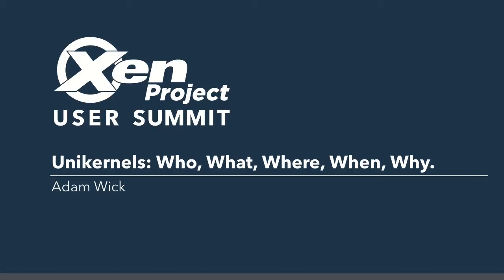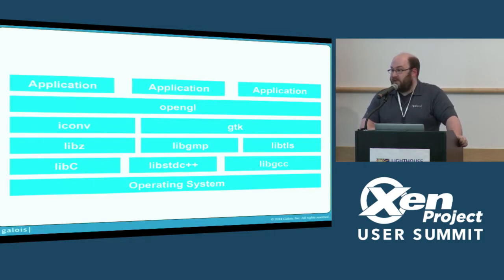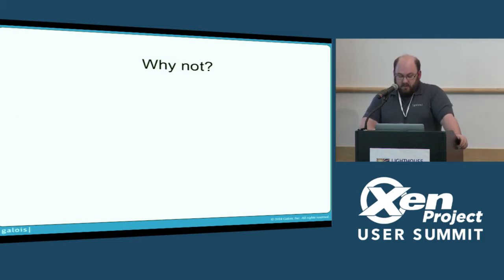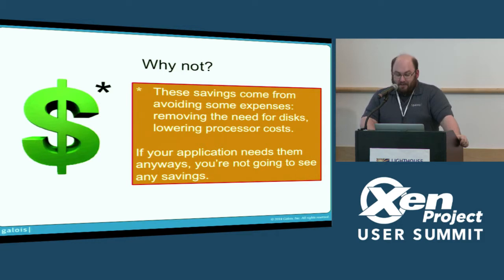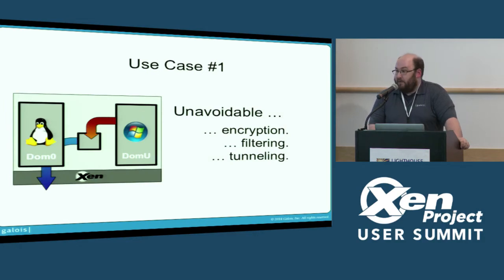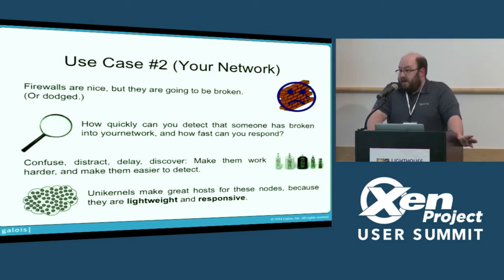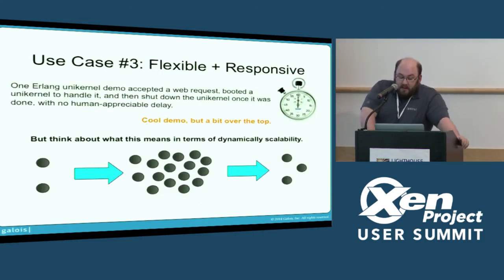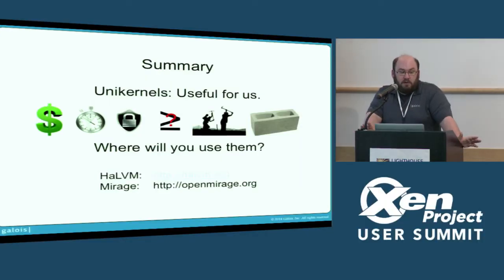Unikernels: Who, What, Where, When, Why - Adam Wick, Galois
Over the last several years, I and others have talked about the promise of unikernels â€” single-purpose, lightweight virtual machines â€” in the cloud. However, all of these talks have simply presented our architectures and speculated about their usefulness. Over the last several years, Galois has actually been using unikernels to implement interesting components in critical systems: non-bypassable encryption components, network monitors and alarms, platform obfuscation capabilities, Tor nodes, network re-routers, and so on. In this talk, I will speak briefly on each of them and ask the question: Was a unikernel a good platform for this project? If so, why? If not, why not? What are the general rules we can infer about when unikernels are useful, and what part of the cloud ecosystem they are best suited to serve?